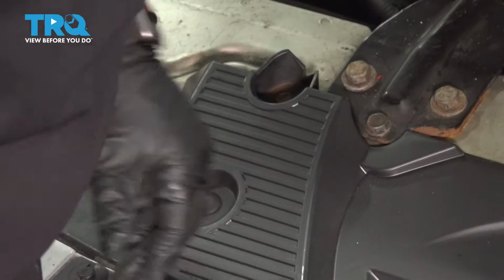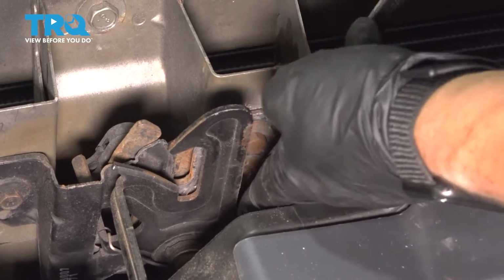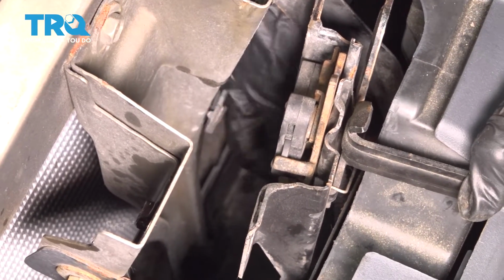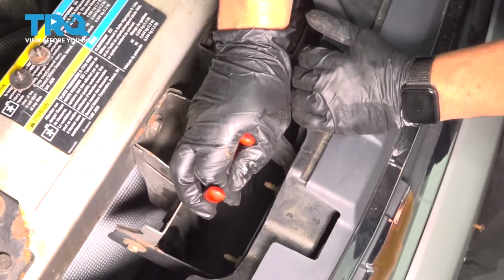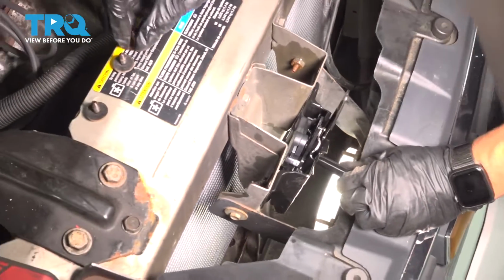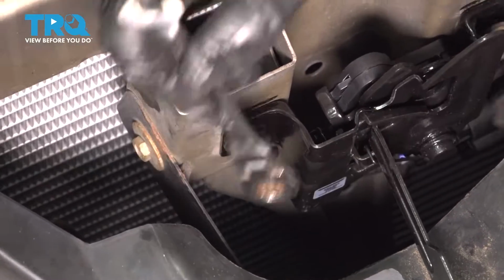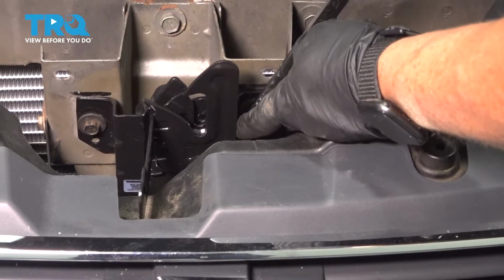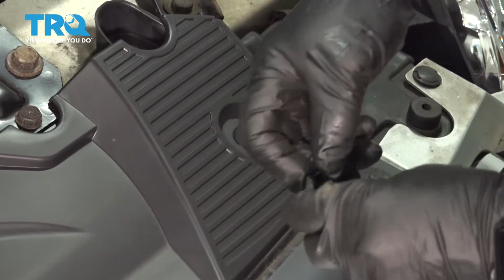How to Replace Hood Latch 2006-2013 Chevrolet Impala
This video shows you how to install a hood latch on your 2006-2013 Chevrolet Impala. The hood latch many times can become rusty and seized, or stuck, after many years of wet or salty air passing through the front end of your vehicle. When that happens, you may find yourself unable to open your hood, or unable to keep the hood shut. Either an inconvenience, or a danger, you should replace it.

This repair was done on a 2009 Chevrolet Impala LT 3.5L Sedan 4-Door FWD Automatic and the process should be similar on the following vehicles:
2006 Chevrolet Impala
2007 Chevrolet Impala
2008 Chevrolet Impala
2009 Chevrolet Impala
2010 Chevrolet Impala
2011 Chevrolet Impala
2012 Chevrolet Impala
2013 Chevrolet Impala